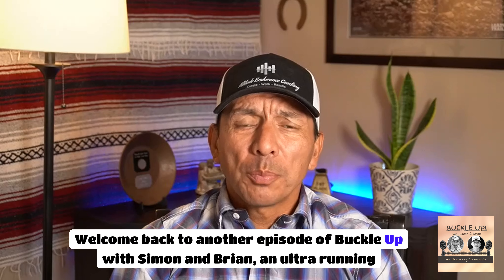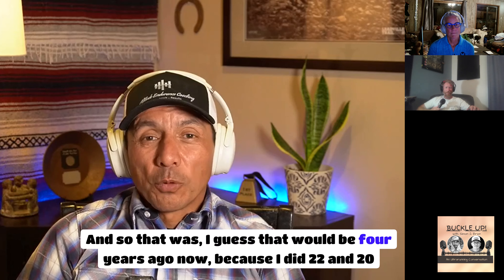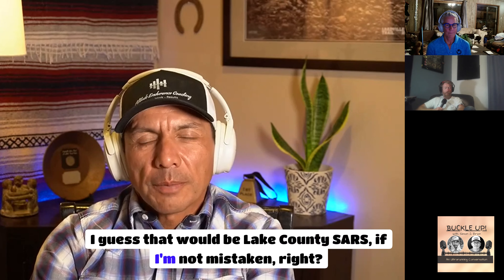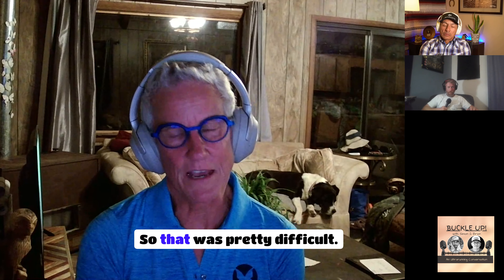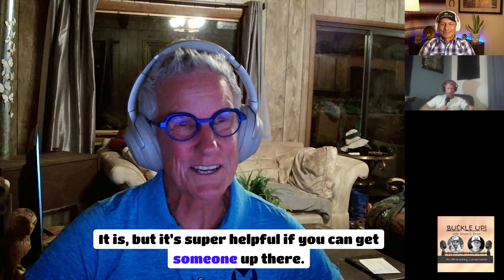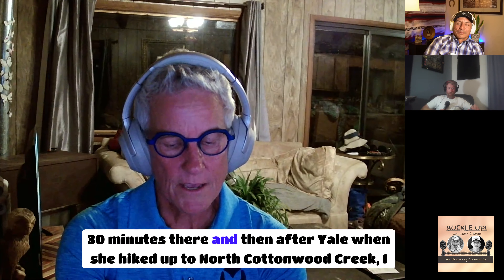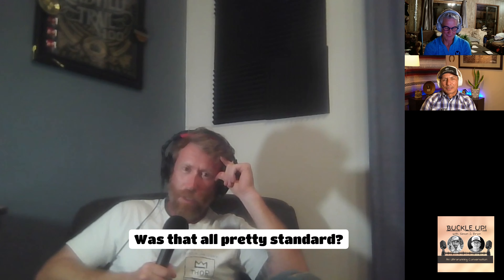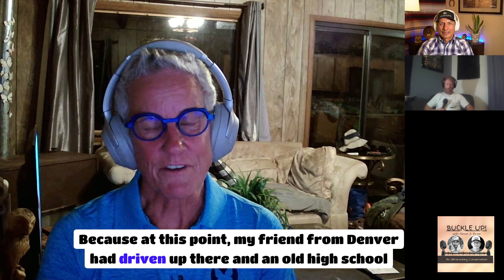Buckle Up Ep. 37 - w/ Kathy Duryea - An Ultra Running Podcast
In this conversation, Brian Passenti, Adam, and Kathy Duryea discuss Kathy's adventurous journey as she attempts the challenging Nolans 14 route in Colorado. Kathy shares her background as an athlete, her decision to undertake epic challenges every month for her 60th year, and the preparation that went into her Nolans attempt. The discussion covers the physical and mental challenges she faced, her experiences with scouting the route, and the importance of support from her crew. Kathy reflects on her journey, the lessons learned, and her plans for future attempts at Nolans. In this conversation, Kathy Duryea shares her exhilarating and challenging experiences in mountaineering, particularly her attempt at the Nolan's 14 peaks. She discusses the physical and mental struggles she faced, the importance of preparation, and the lessons learned from her adventures. Kathy emphasizes the significance of self-talk, nutrition, and the joy of pushing personal limits while navigating the wilderness alone. The conversation also touches on future plans and the motivation behind taking on such epic challenges.